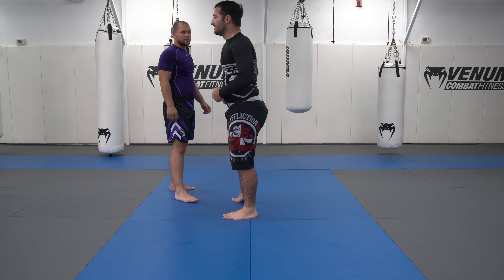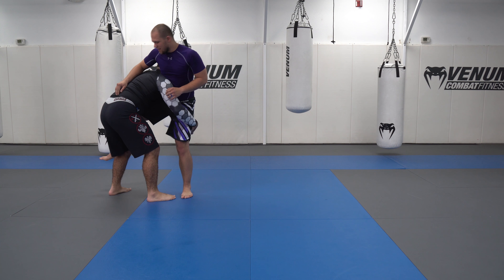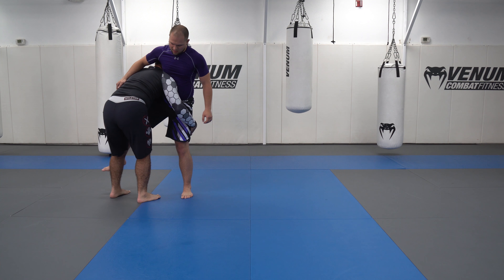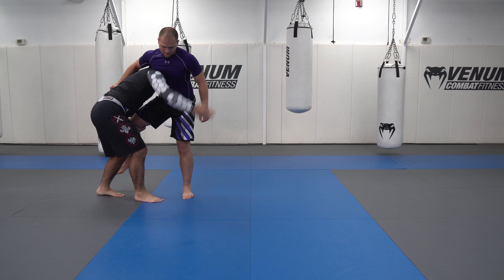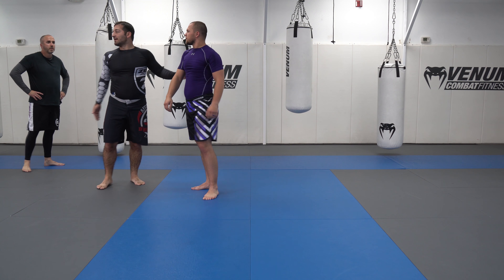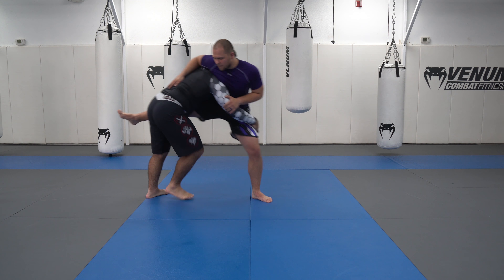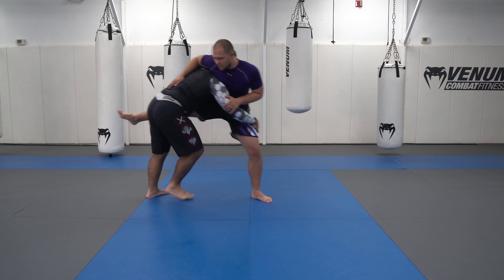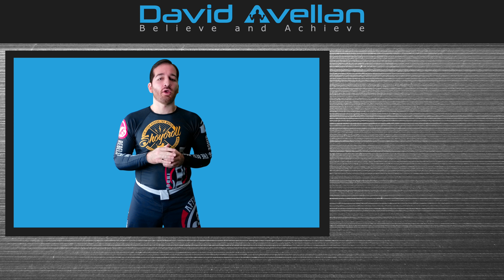How to Sprint with your Double Leg Shot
There are many ways to finish a double leg shot. You can sweep them off their feet in one motion (the classic double leg), you can lift them up and slam (think Matt Hughes), you can trip (think Pablo Popovitch and Marcelo Garcia), or you can sprint and run them over. Each of these finishes requires a different key attribute: timing, power, speed, and hustle.

I like the sprinting double leg because it is always there for you. You just need to hustle. So if you are missing a step with the other finishes, then just take a few more steps and go into a sprint. :)